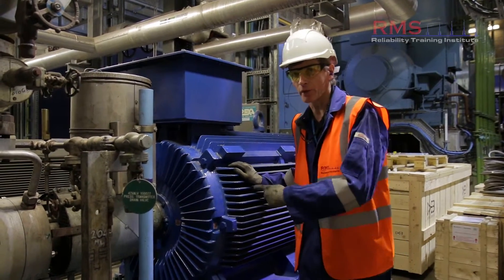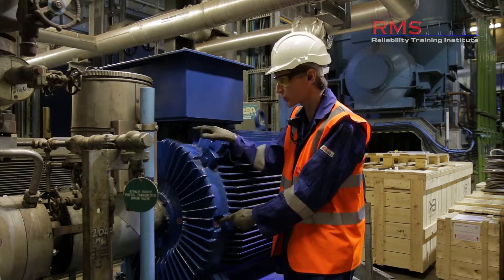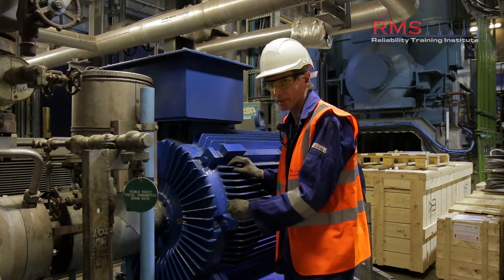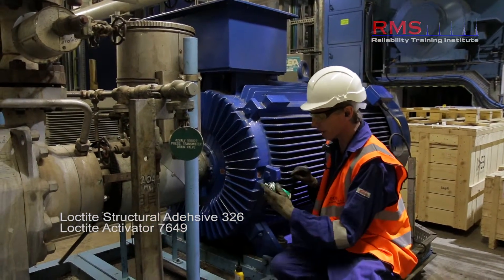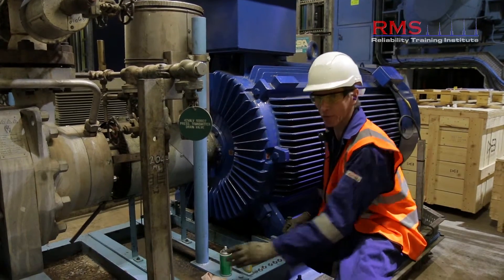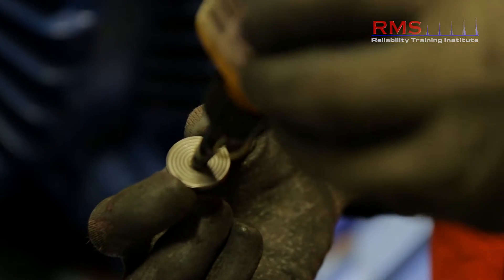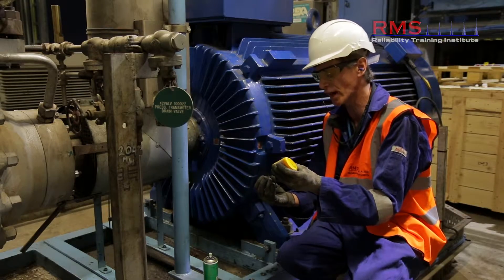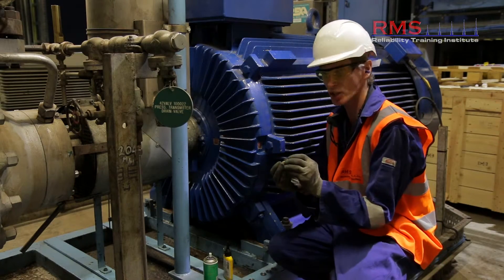Vibration Analysis - Fitting Monitoring Discs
In this short video from 2016, Dean shares some insights on how to effectively fit monitoring discs on a boiler feed pump. Properly marking these locations is crucial for ensuring consistent data collection and repeatability.

Key learning:

⦿ Select key locations for routine measurements on your boiler feed pump, ensuring that they are marked clearly.

⦿ Use a monitoring disk, structural adhesive, and activator to attach the disk to the chosen location.

⦿ Ensure the surface is clean before applying the adhesive, and that the correct type of adhesive is used to avoid dampening the signal.

⦿ After applying the adhesive to the monitoring disk, place it on the monitoring location and hold it for a few seconds to ensure a strong bond.

⦿ Allow the adhesive to set for a few minutes, and then return later to take routine measurements. Consistent measurement locations lead to more accurate and reliable data.

⦿ Regularly inspect and clean the monitoring locations to maintain proper signal transmission and accurate measurements.

⦿ Document each monitoring location and the corresponding measurements to establish a reliable historical dataset for trend analysis and predictive maintenance.

Monitoring boiler feed pumps is vital for maintaining their efficiency and performance. By following these steps, you can ensure that your measurements are taken consistently and accurately, leading to better overall maintenance and analysis.